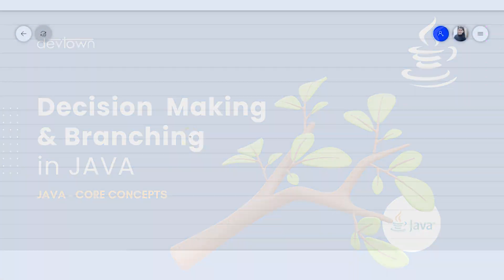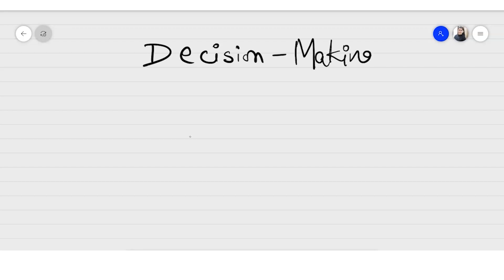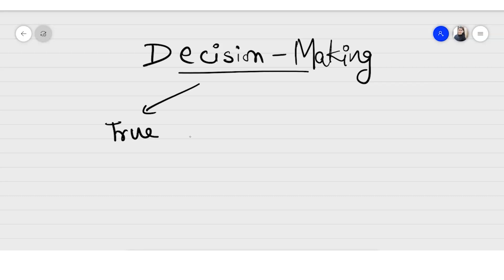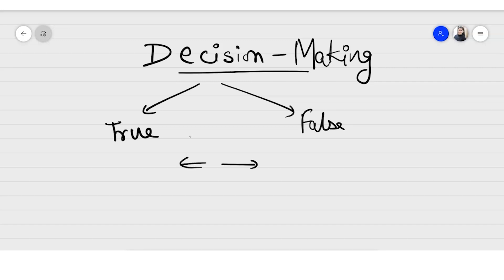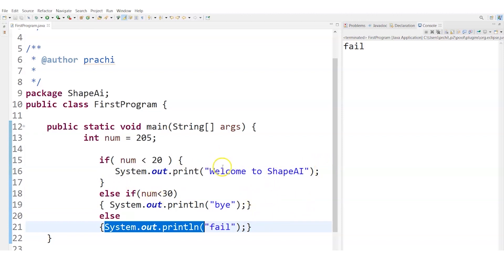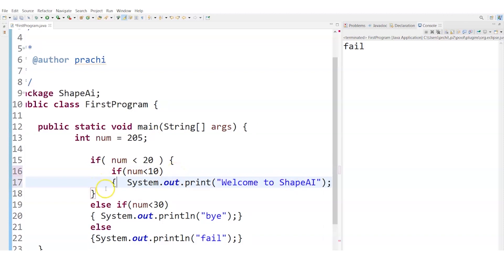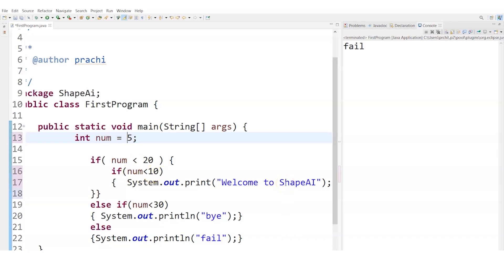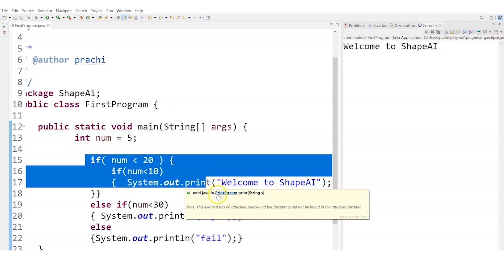Decision Making & Branching | Branching & Looping in JAVA | JAVA Core Concepts